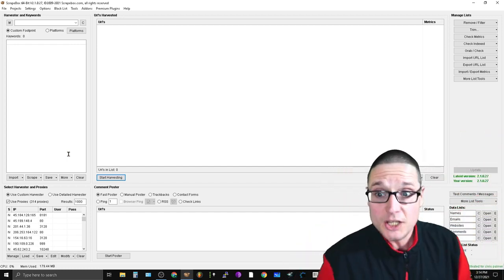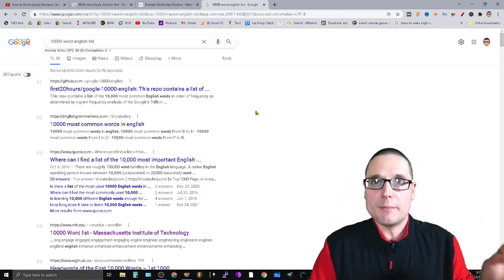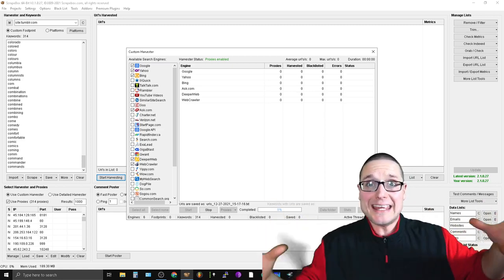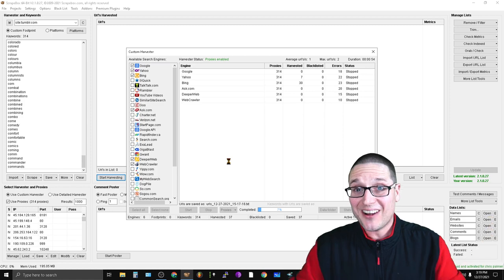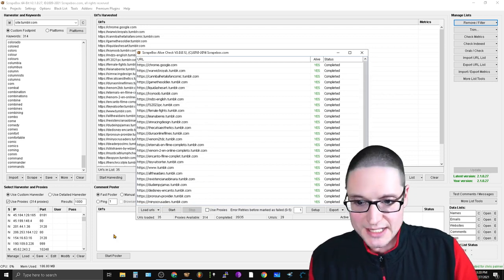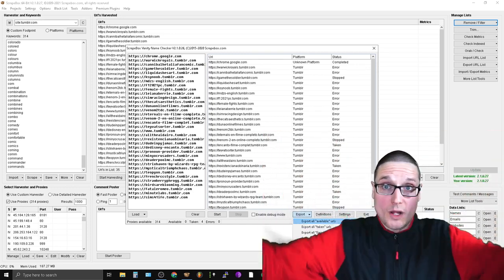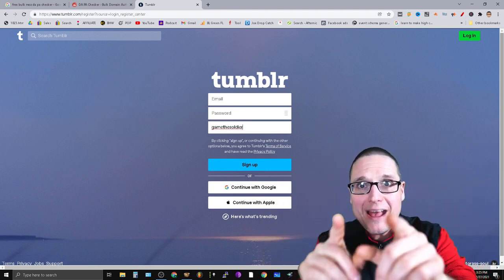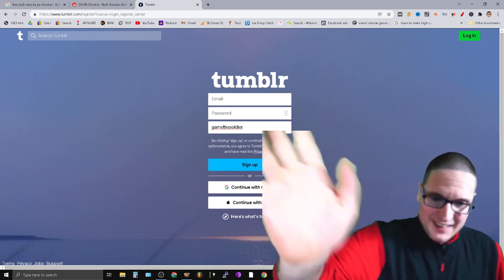Scrapebox Tutorial 2025 - How to Get Expired Web 2.0 Backlinks Free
In todays Scrapebox tutorial , I will walk you through how you can find web 2.0 expired website backlinks for your link-building campaign free with ScrapeBox.

 How to find expired web 2.0 pages and sites  that are powerful enough to be used for your off-page efforts you will need a few SEO tools. This tool is including Scrapebox along with some free Scrapebox extensions like the vanity checker along with the Scrapebox harvester, Scrapebox keyword harvester. Scrapebox comes along with some other free to update tools that come with ScrapeBox the SEO tool.

What's excellent about ScrapeBox is that the tools showcased in today's tutorial are free so you can not only get the SEO tool cheaply but you can then scrape and find unlimited high authority backlinks from expired web 2.0 sites like Tumbler along with others once you know the process that is shown in todays tutorial using Scrapebox.

This video is the step-by-step process on how you will find expired web 2.0 utilizing scrapebox I walk through the entire process from beginning until end as fast as I possibly can.

0:00 How to Find Expired web 2.0 Backlinks - Intro
1:00 How to Find Expired web 2.0 Domains, Get Backlinks from Tumblr
3:00 Scrapebox extensions to use to find expired domains
6:00 Steps to find expired free backlinks from web 2.0
8:00 Find the most powerful domains using Scrapebox
11:00 Use expired Tumblers for your website - Outro